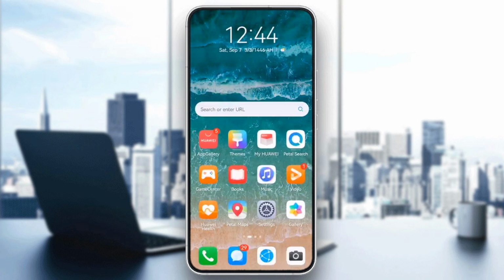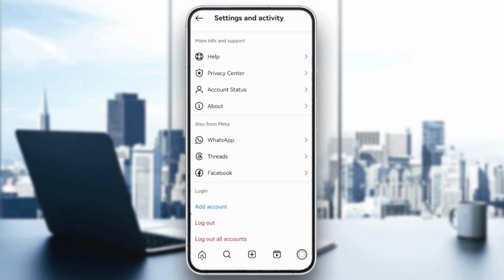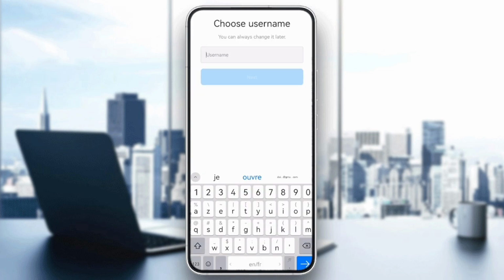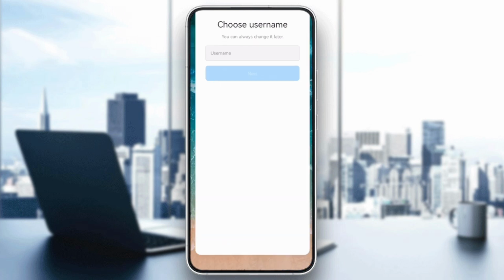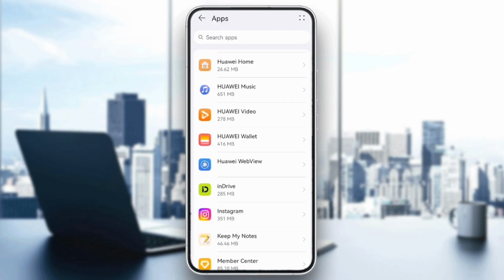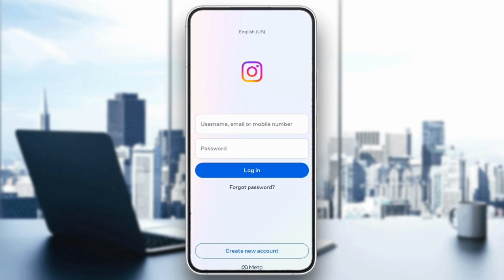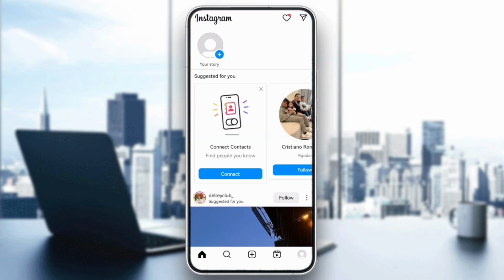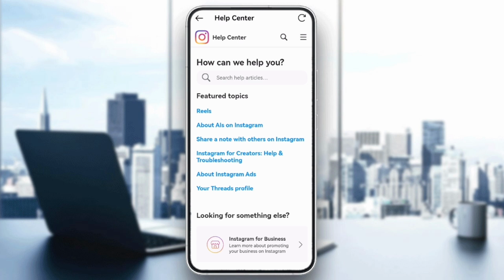How To Fix Established Presence On Instagram Tutorial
Today we talk about fix established presence on instagram,instagram monetization established presence,instagram established presence,instagram marketing